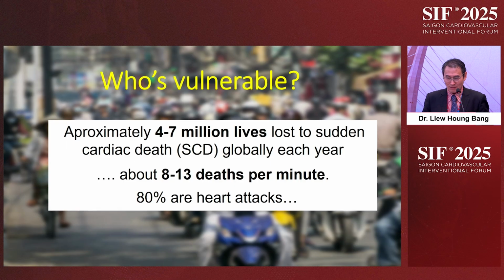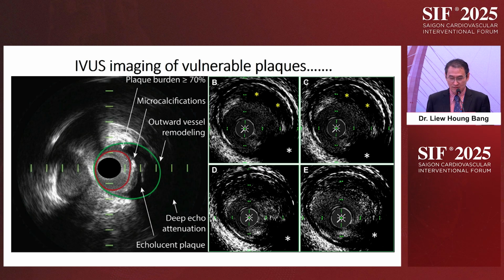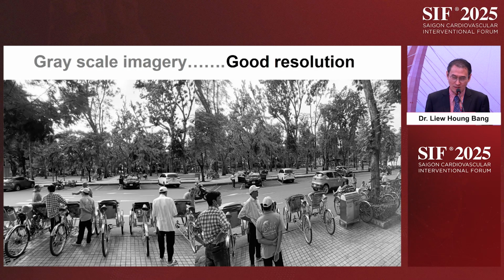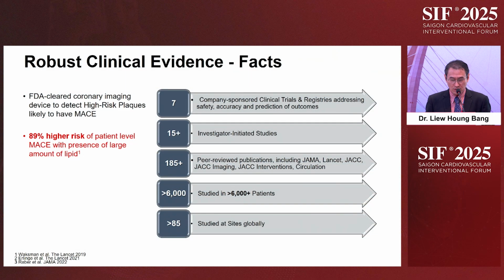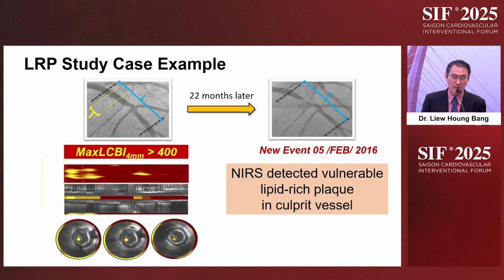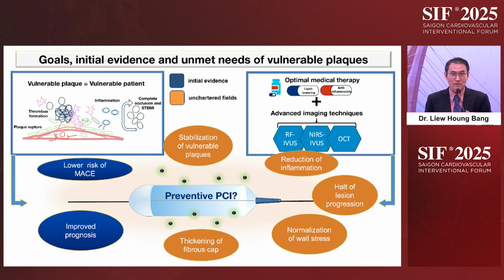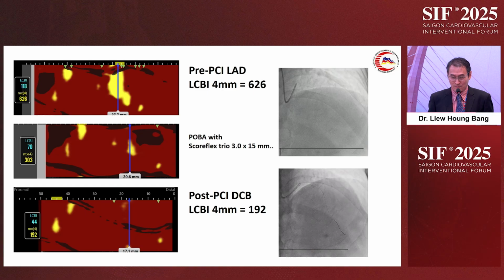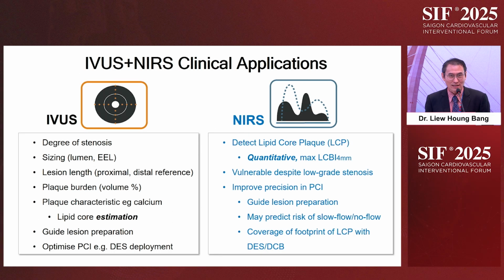Room C- C10- PCI horizon-scan: incremental value of imaging vulnerability